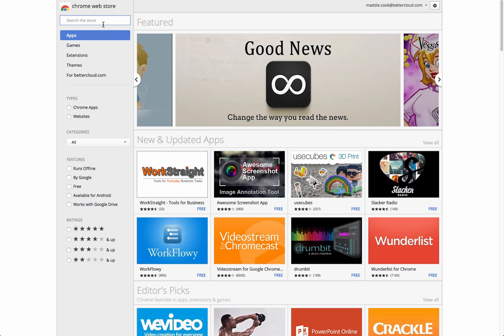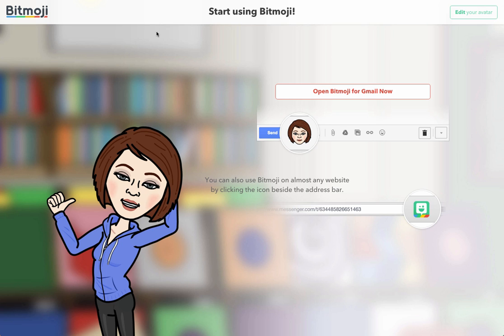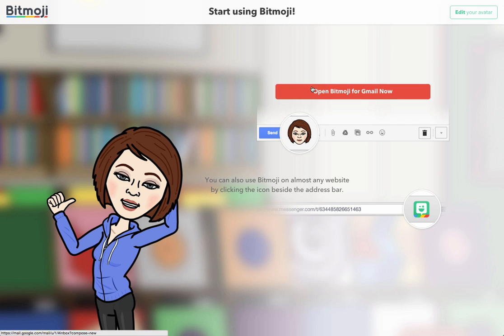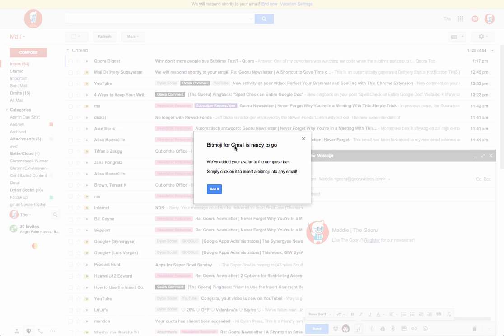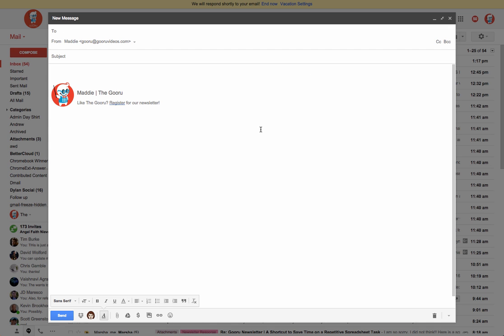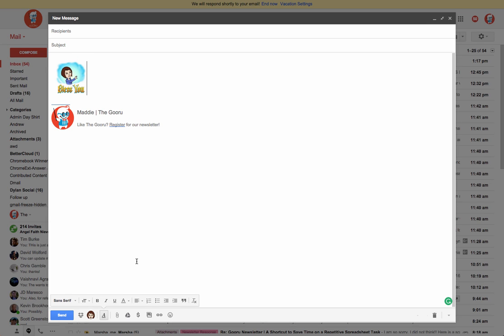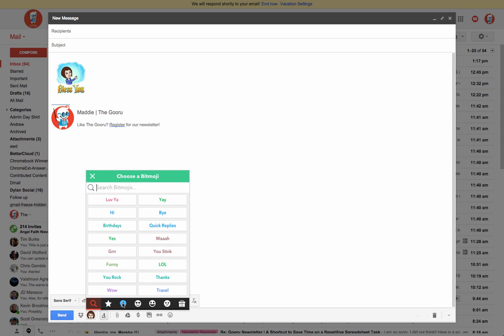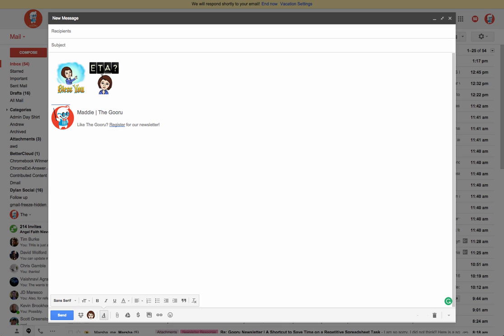Add Your Personal Emoji to Your Gmail Messages